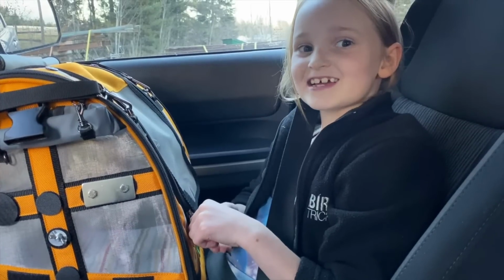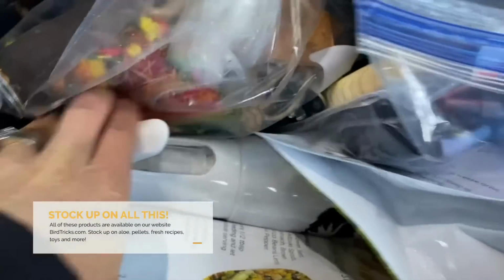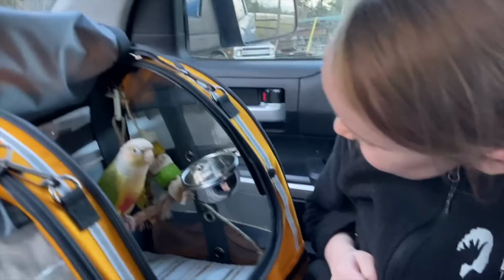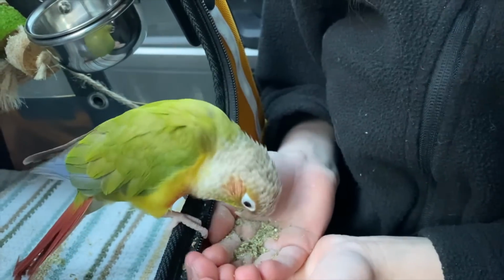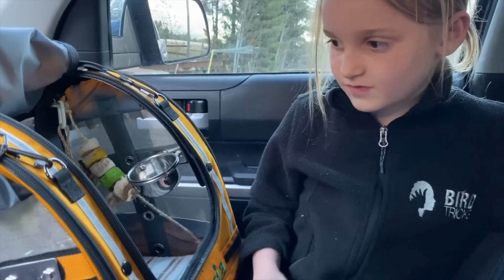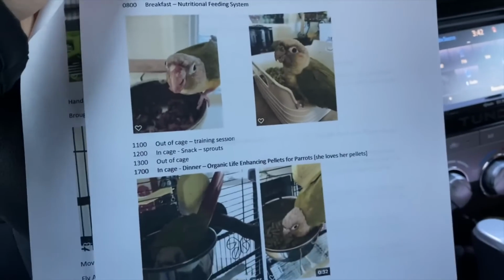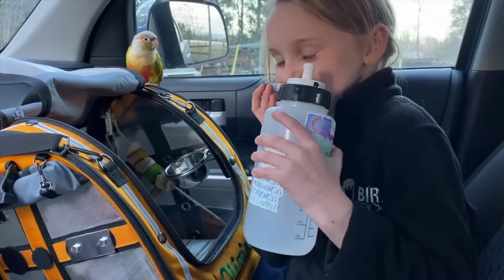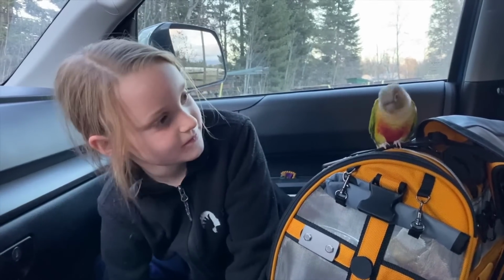We Picked up a Green Cheek Conure!!! (Meet Olivia)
Meet Olivia, a pineapple green cheek conure! Unfortunately, circumstances changed for her owner and she's with us until we can locate a forever home for her.